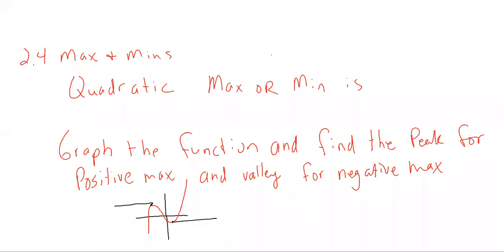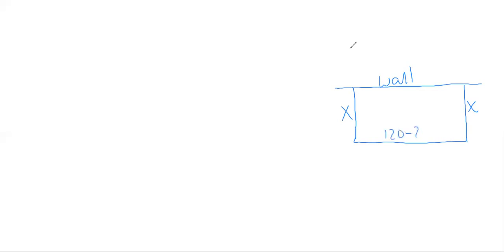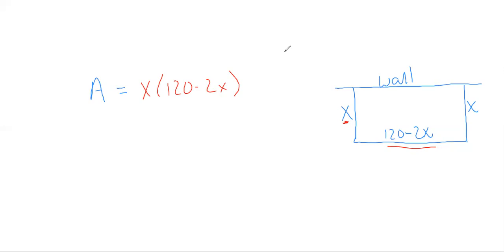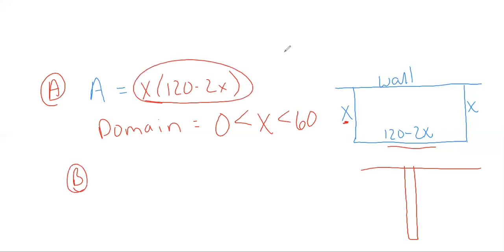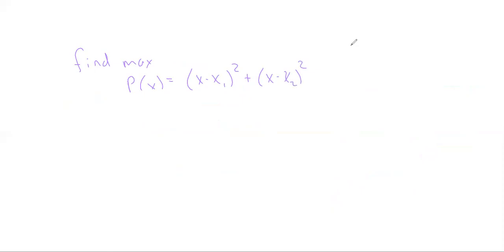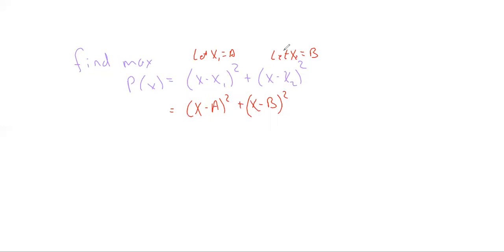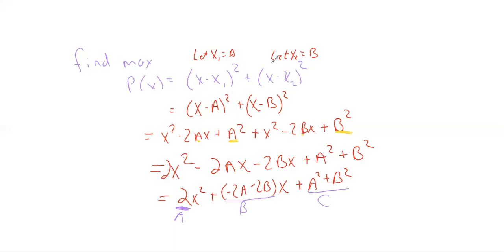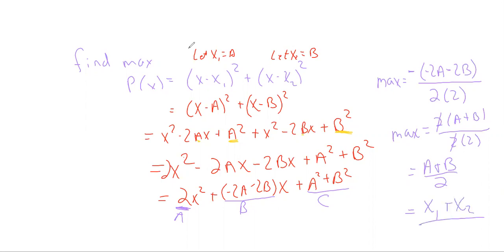Notes Section 2 4